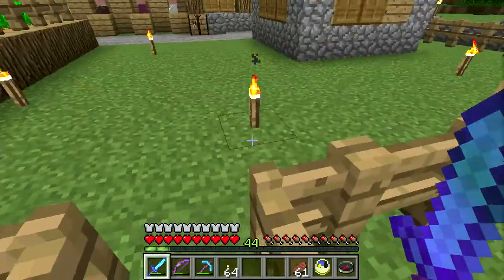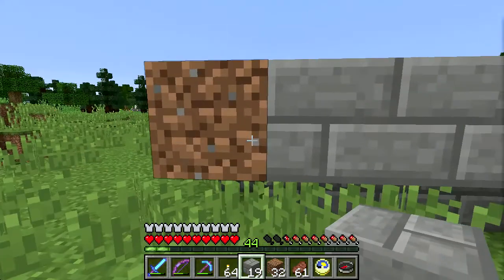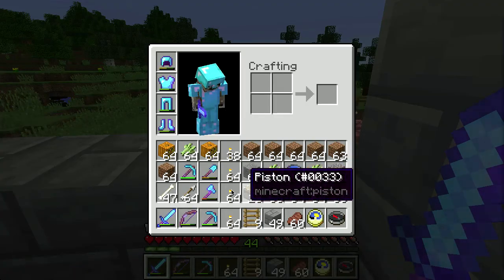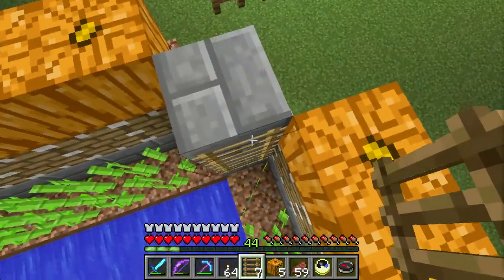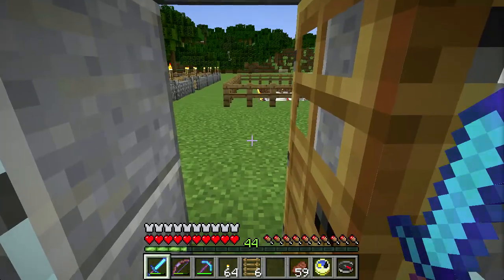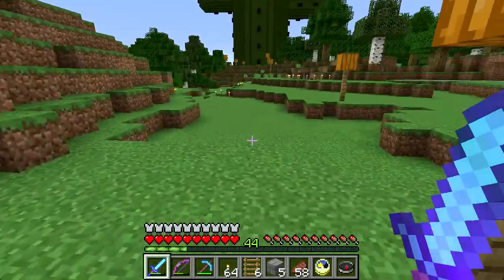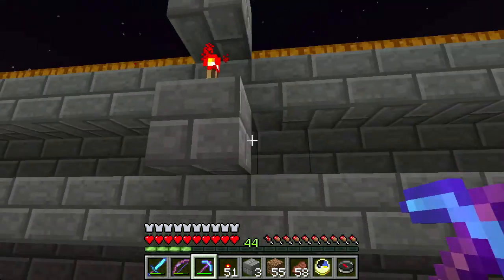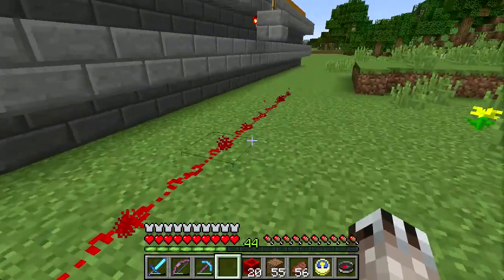Minecraft Maker Ep 46 - Sugar Cane Farm Construction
In which we begin building the automated sugar cane farm so we always have plenty of paper to trade with our villagers.